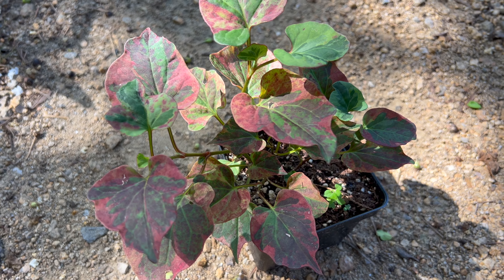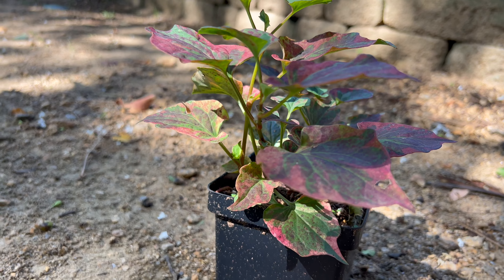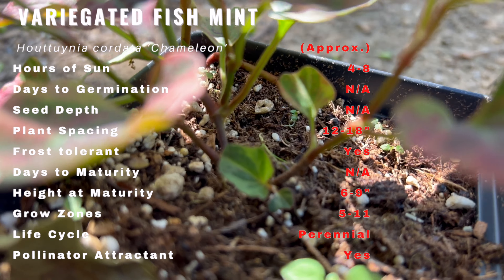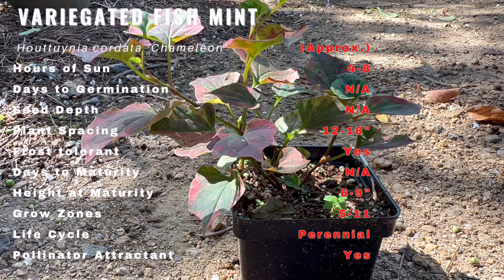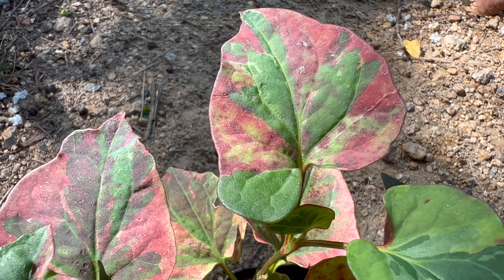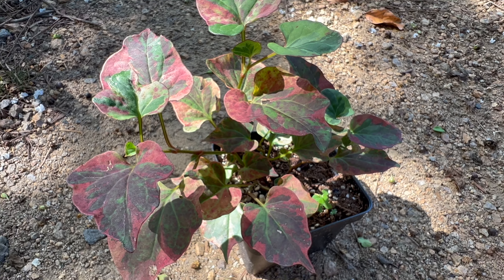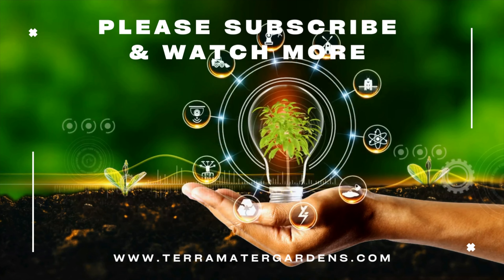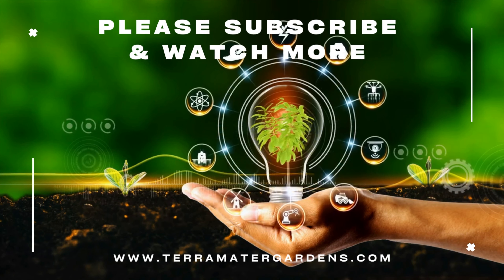Variegated Fish Mint (Houttuynia cordata 'Chameleon'): A Colorful Herb for Your Garden!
In today's video, we're embarking on an exciting journey to explore the world ofVariegated Fish Mint. Join us as we dive into its rich history, learn about its unique characteristics, discover its preferred companions, and delve into valuable growing tips. We'll also explore its diverse uses in gardening and farming.

Here's a sneak peek at what we'll cover:

Latin name: Houttuynia cordata 'Chameleon'
Sun: Partial to full sun
Days to germination: Not typically grown from seed
Seed depth: Not typically grown from seed
Spacing: 12-18 inches (30-45 cm)
Frost tolerant: Hardy in USDA zones 5-11
Days to maturity: Perennial
Height: 6-9 inches (15-23 cm)
Grow zones: USDA zones 5-11
Life cycle: Perennial
Pollinator attracter: Attracts bees and butterflies